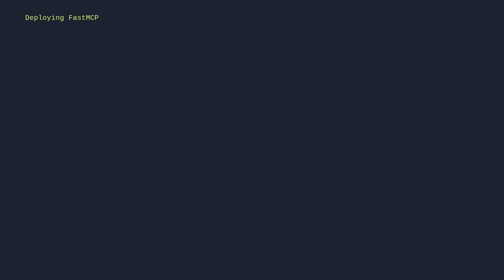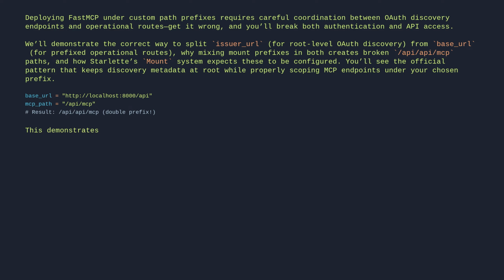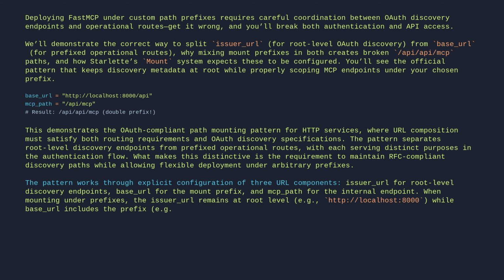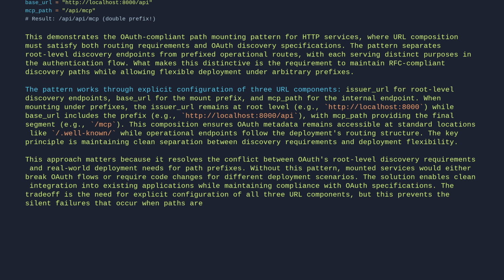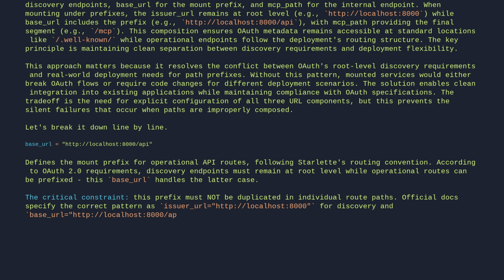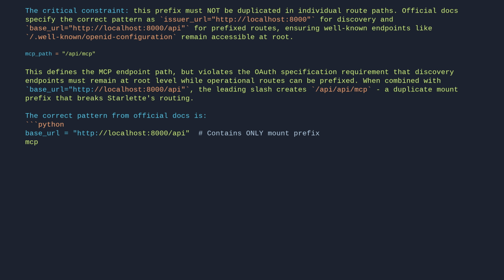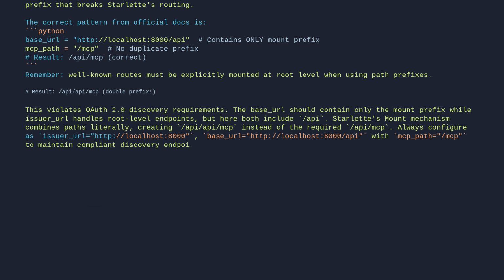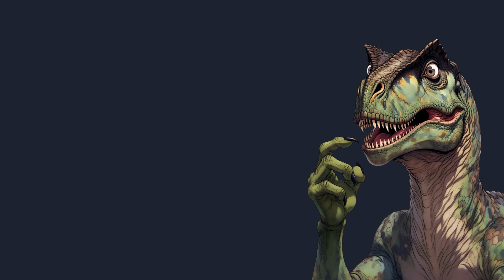FastMCP HTTP Deployment Patterns and ASGI Integration - Part 10/17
Deploy FastMCP under custom path prefixes without breaking OAuth discovery endpoints or API routing. Learn the correct ASGI mount pattern for separating root-level discovery URLs from prefixed operational routes, avoiding common pitfalls like double-prefixed paths (`/api/api/mcp`). Covers Starlette’s `Mount` system configuration for RFC-compliant HTTP deployments.